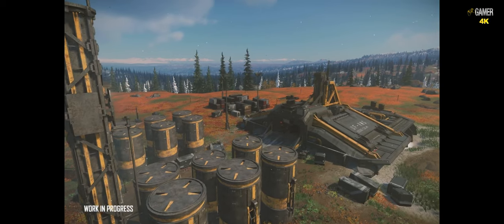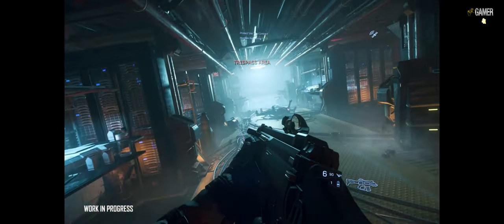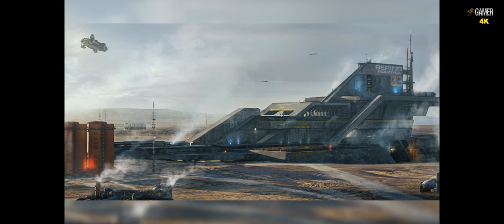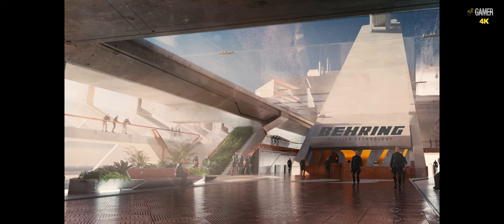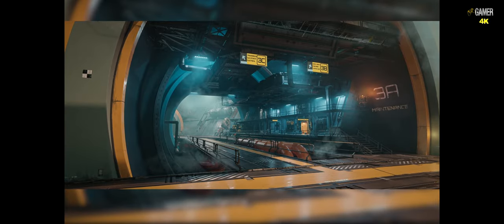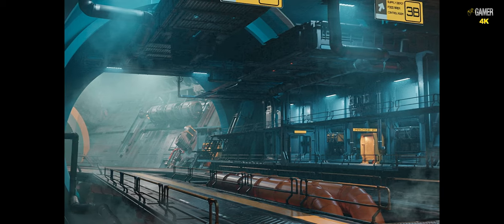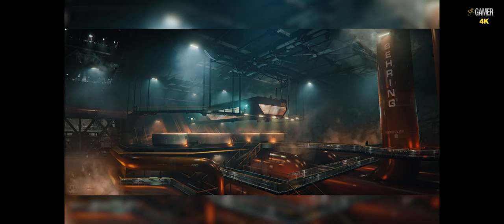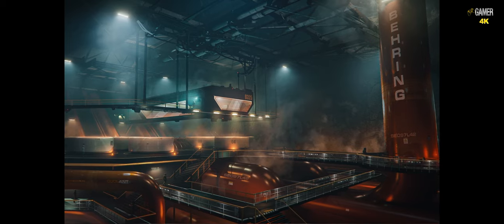Star Citizen - NEW Underground Base